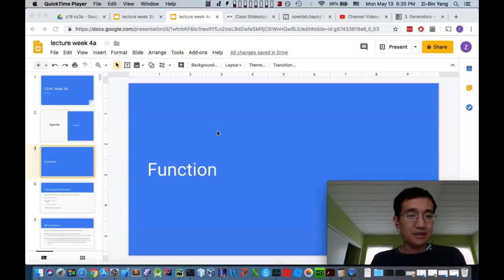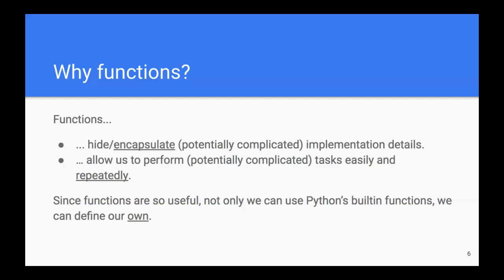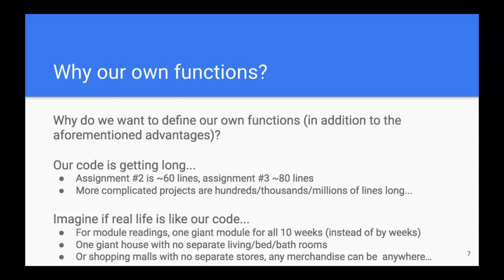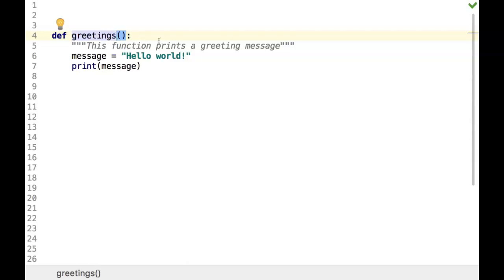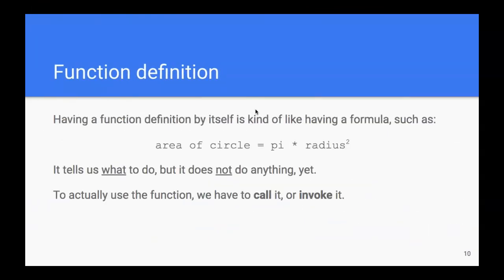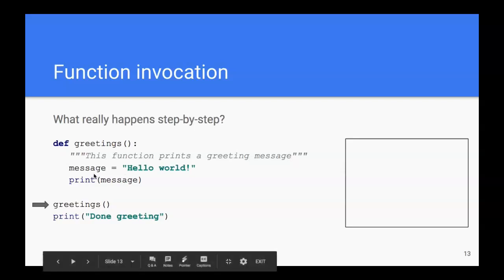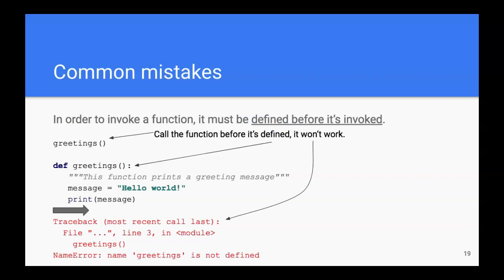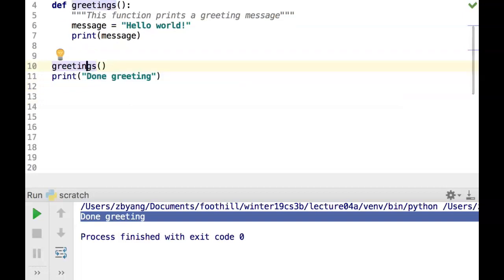CS3A, Week 5, Function, basics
As we learn more and more programming techniques, our code also increases in length and complexity. This week we'll learn an important programming concept and construct that helps us to organize our code and manage complexity, called function. Function is similar to function in math, in that it performs a useful unit of work, possibly depending on some input(s) and produces output(s). In order to effectively use functions, we'll study how information may be kept within a function and how to pass information between functions, among other things.

Updates:
* Technically, range() is not a function call; it instantiates a range object.